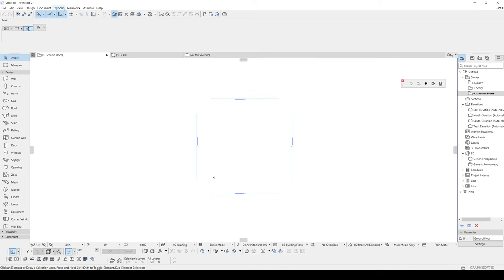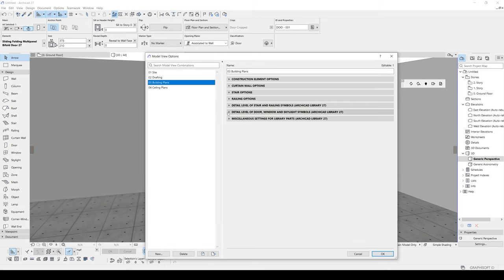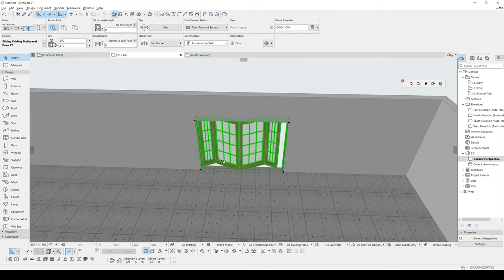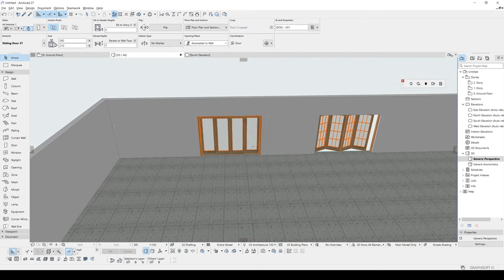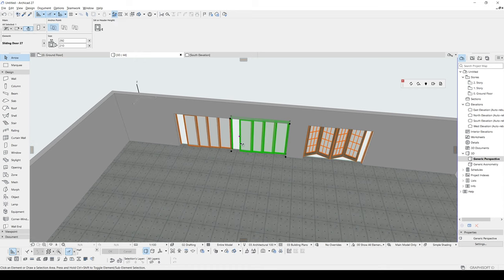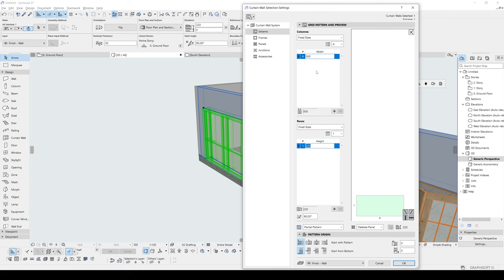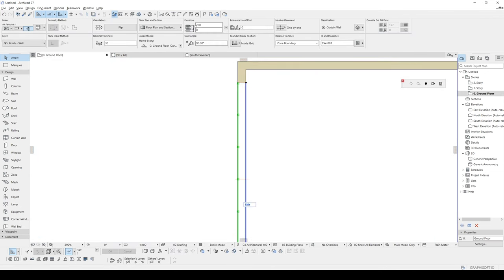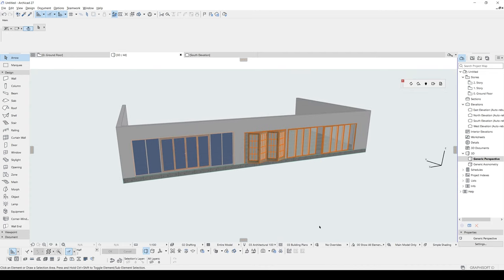Folding Doors in Archicad Tutorial